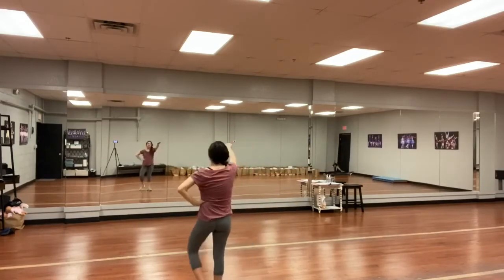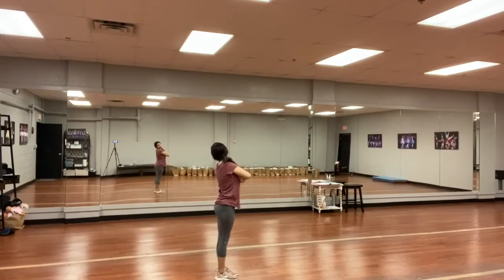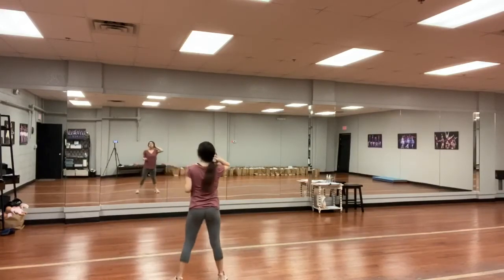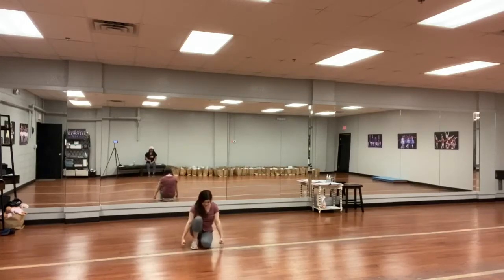Hip Hop 2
Watch this weeks Hip Hop 2 dance!